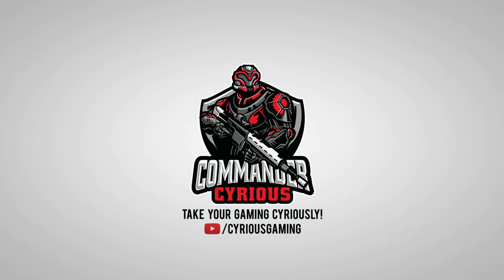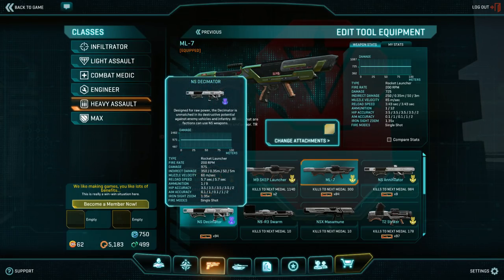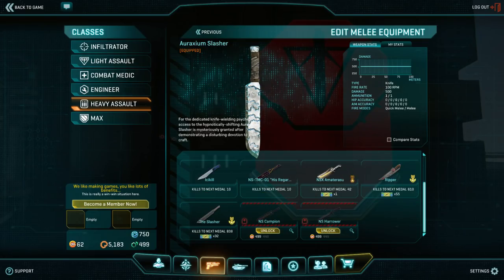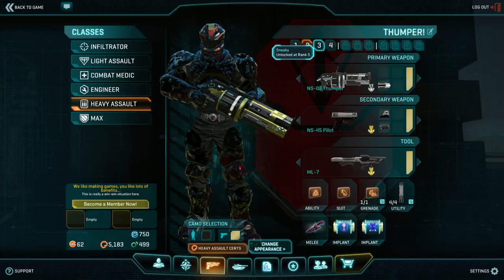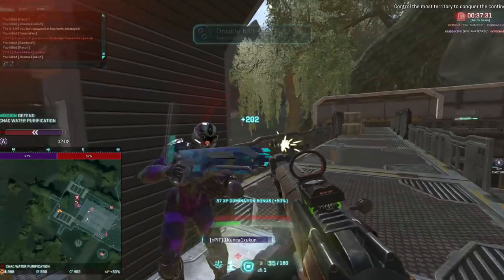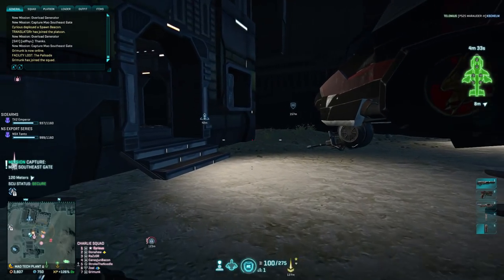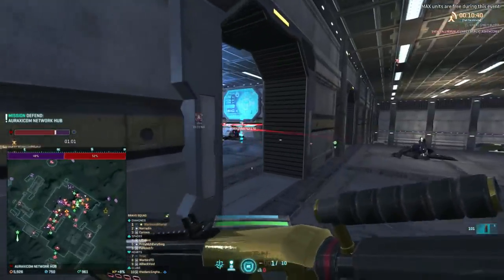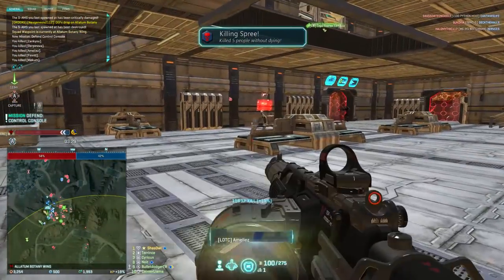Advanced Training: The Heavy Assault Guide.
❆It has finally arrived.  Today we get advanced on the heavy assault.  Also, check out what to do from the medics perspective.  Daisha Malik, the medic in this video, put together a tutorial doc on it

❆ Someone asked me a great question recently: "I don't get the hate. Would like to hear what the problems are people have with you. Is it just all about the headshots?"

►I really like your video, and want to share it on social media, but I don't want to steal your likes or karma if you posted it.◄

No!  Do not hesitate to share my content on any social media platform, from twitter to reddit.  I appreciate any exposure you are willing to create for me.  The internet points do not matter to me, I just appreciate the support in creating more traffic to my channel.

Please do not hesitate to share direct links to my videos.

Get your computer parts here!

►How do you get the red dot on your screen, the kill popups, and the GLADOS Voice?◄
This video provides a tutorial on where to download the required components and how to set it up: WARNING! After DX11 patch the overlays of this program are all broken

►Cyrious Gaming's Outfit◄
Put in an application there if you would like to join!